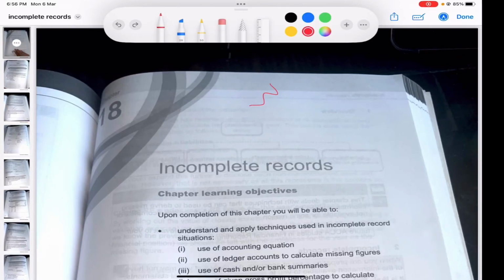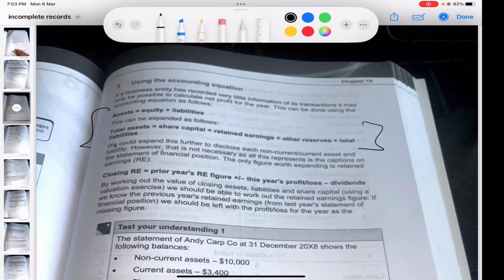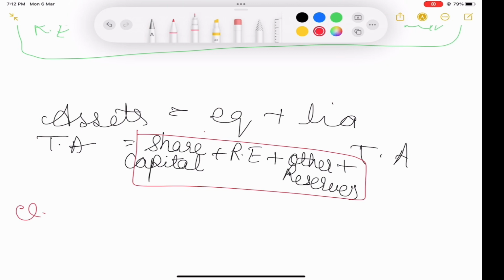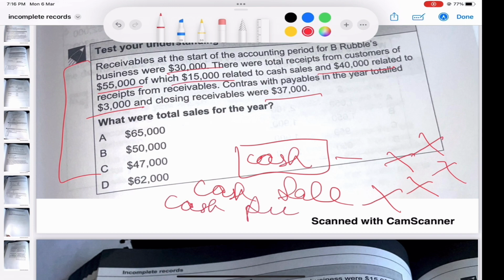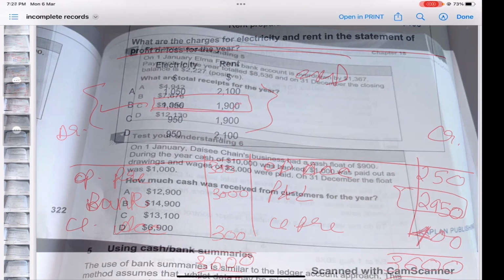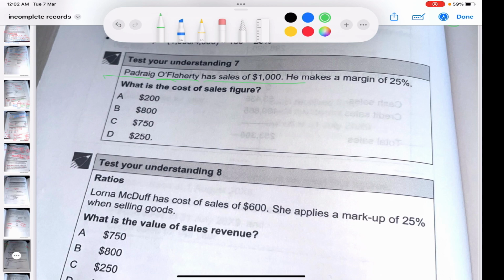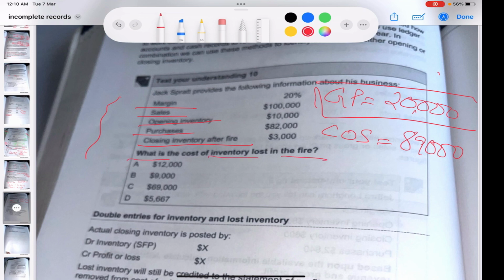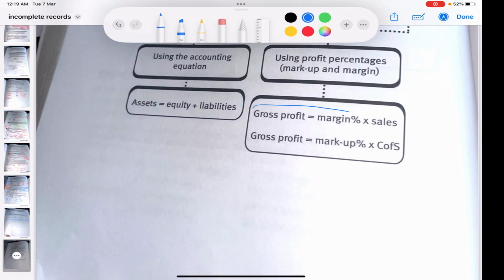Chapter 18 incomplete records F3 financial accounting ACCA